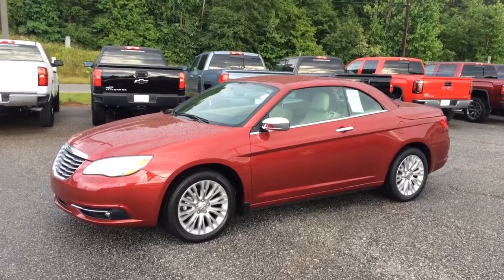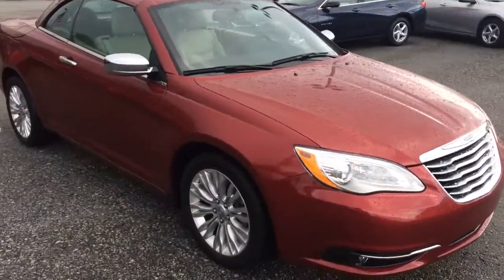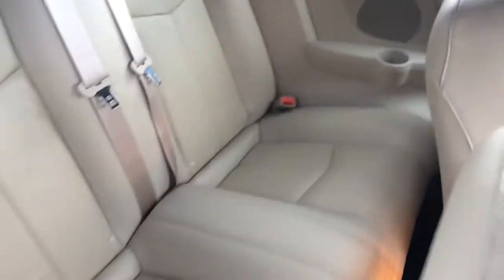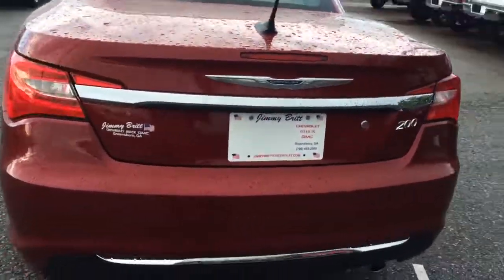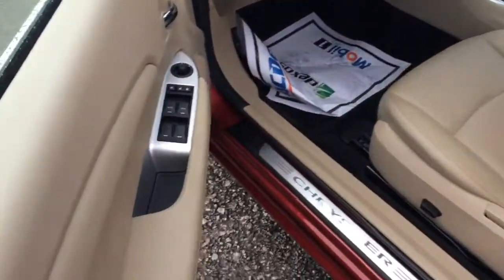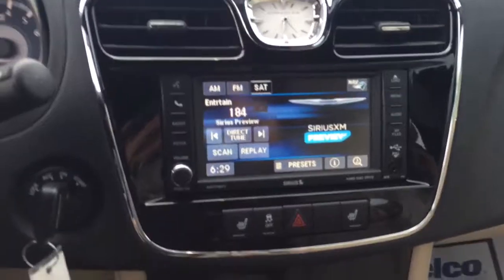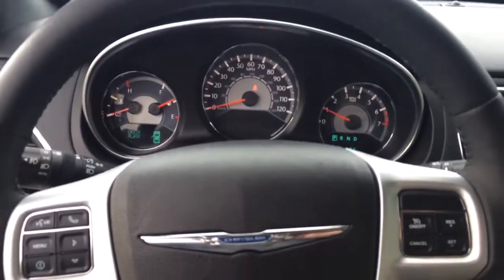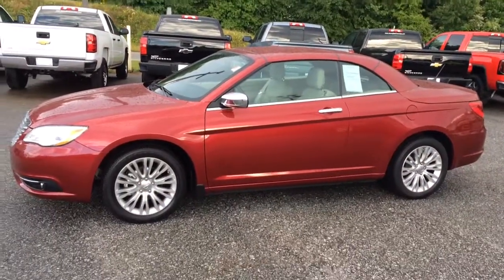2014 Chrysler 200 CONVERTIBLE walk around